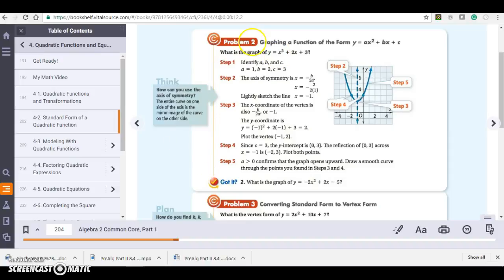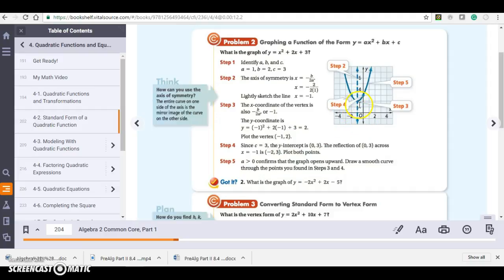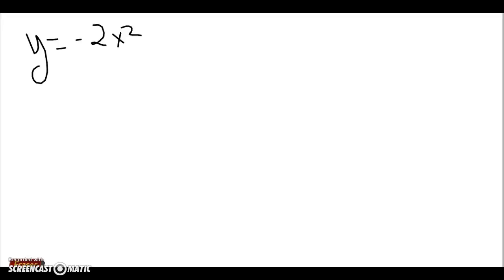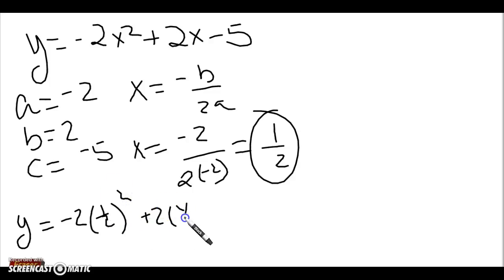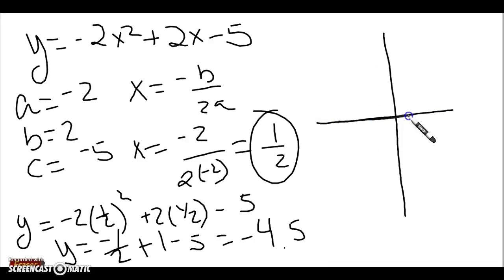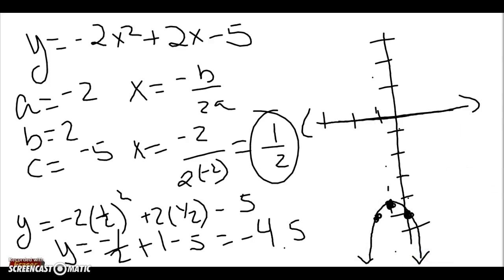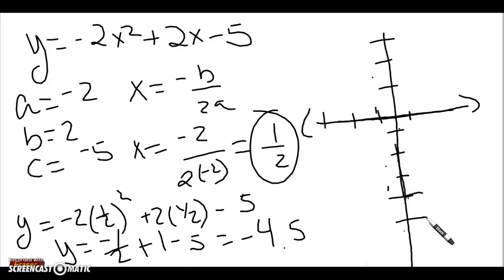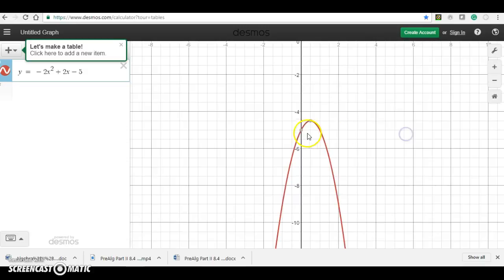Algebra 2 - Graphing a Function of the form y = ax^2 + bx + c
My kids are playing in the background...sorry.